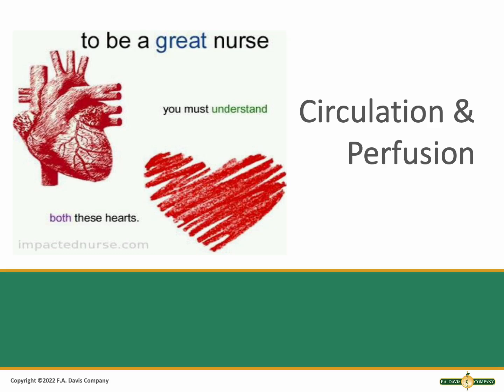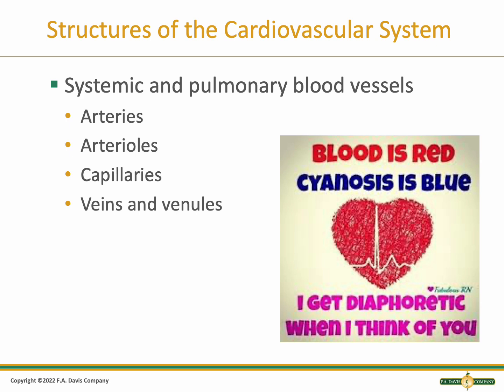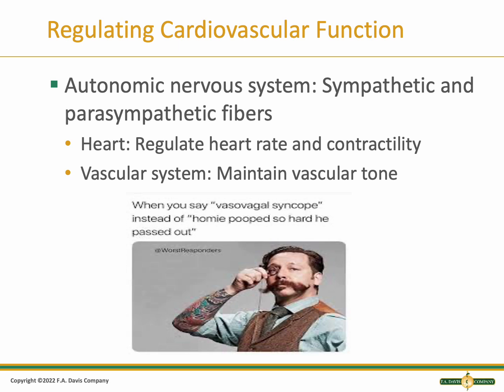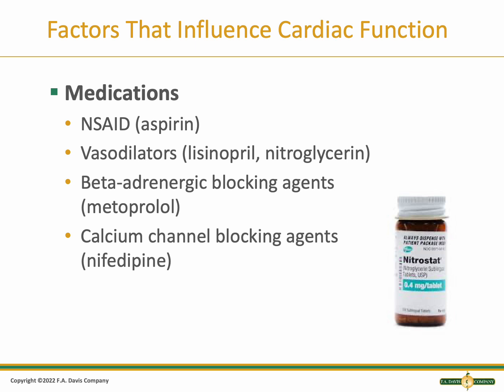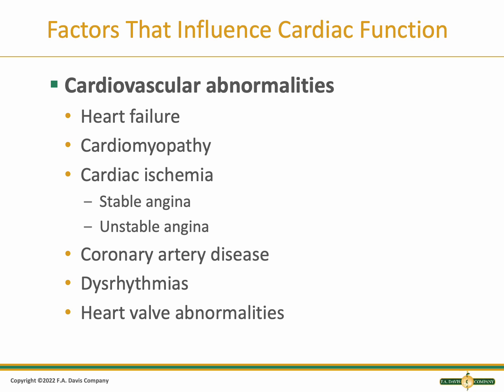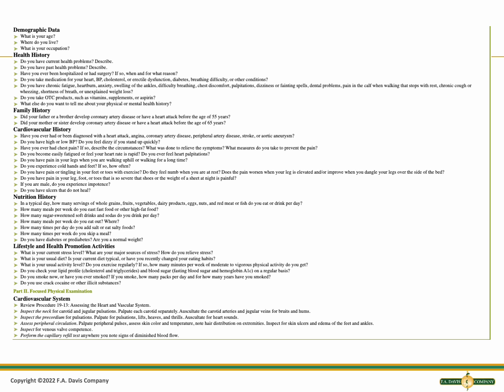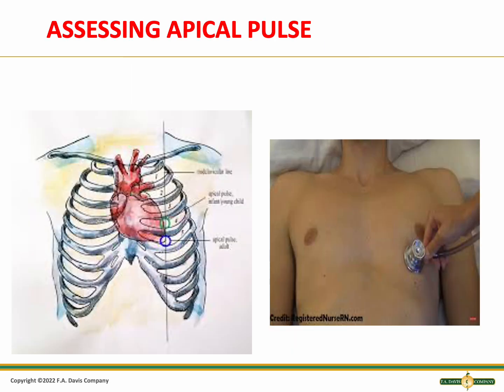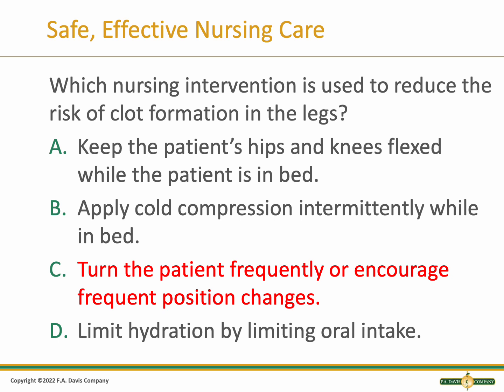Circulation and Perfusion | Nursing Fundamentals (Lecture for Nursing Students)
This lecture focuses on the nursing concept of Circulation and Perfusion and how nurses assess, monitor, and support adequate blood flow and oxygen delivery throughout the body. Perfusion-related topics are high-yield on nursing exams and the NCLEX, especially when prioritization and rapid intervention are required.

In this video, nursing students will learn:

How to assess circulation and perfusion status

Common signs of impaired perfusion

Nursing interventions that support adequate circulation

Safety priorities related to perfusion issues

How to apply nursing judgment to circulation- and perfusion-based exam questions

This lecture emphasizes understanding how perfusion affects every body system, helping students connect assessment findings to appropriate nursing actions and patient outcomes.

🩺 Ideal for fundamentals, early med-surg courses, and NCLEX review.